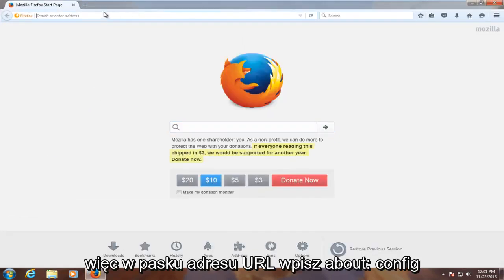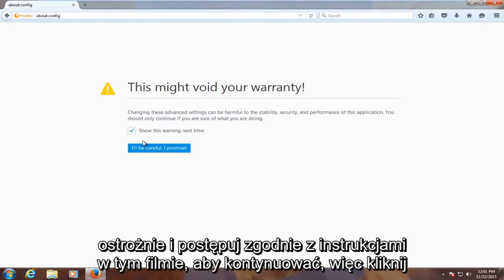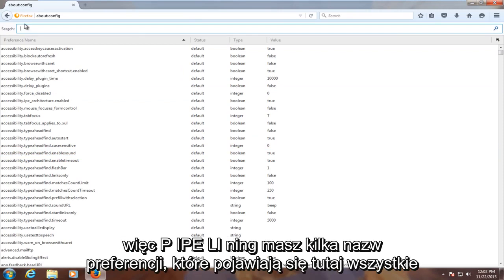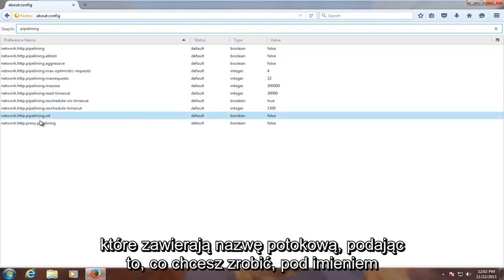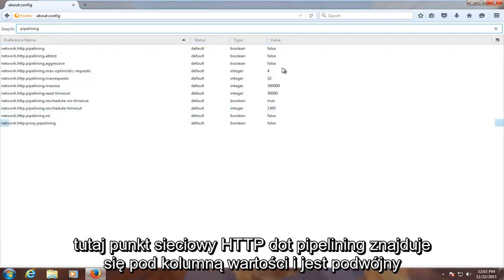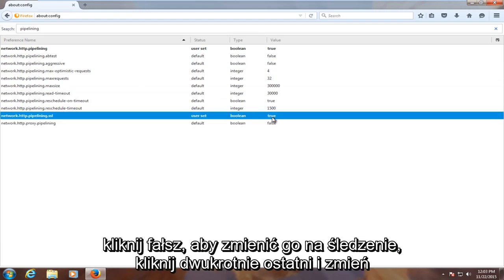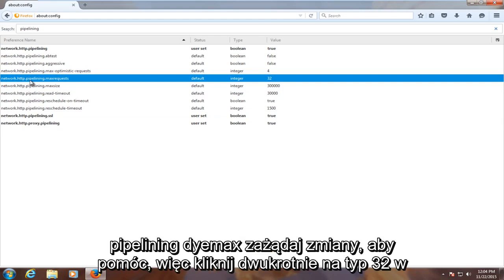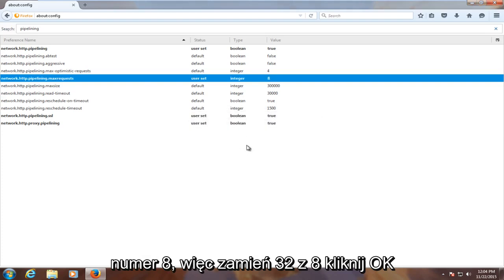Jak radykalnie przyspieszyć działanie Firefoksa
Przyspiesz przeglądarkę Firefox

Ten samouczek pokazuje, jak wykonać prostą korektę, aby poprawić wydajność przeglądarki Mozilla Firefox.

Czy Twoja przeglądarka Mozilla Firefox często się zawiesza? Powolne uruchamianie? Nie renderujesz witryn internetowych poprawnie? Mamy nadzieję, że ten samouczek rozwiąże te problemy z wydajnością i przyspieszy przeglądarkę internetową Mozilla Firefox.